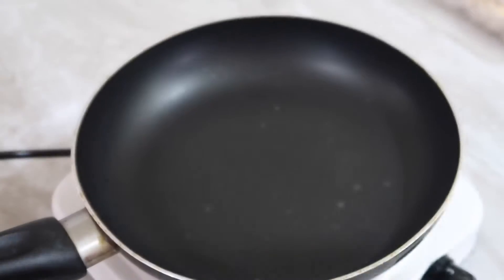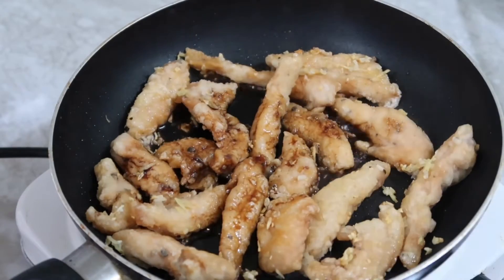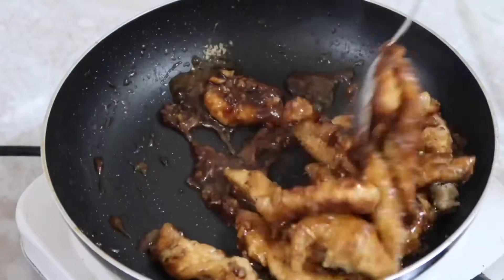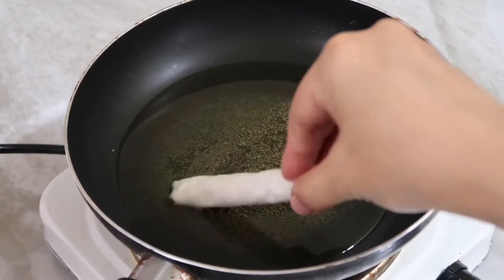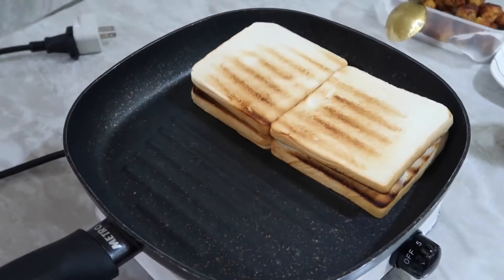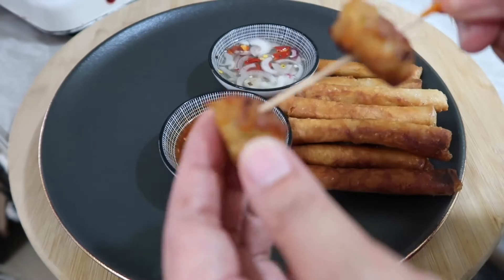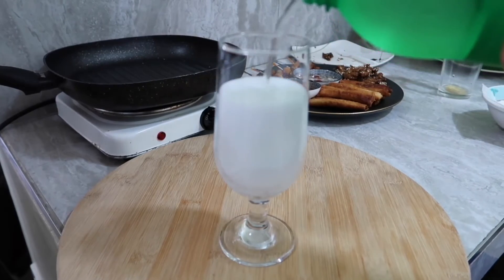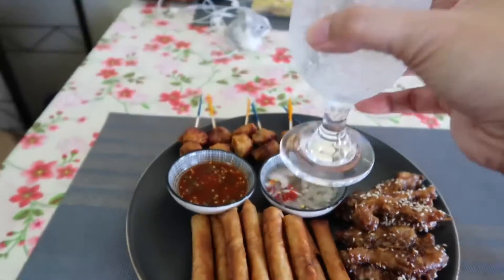Meat Platter | Leftover to Appetizer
Hi everyone! Not to waste the leftover food so we can make it easy to turn into appetizer! 😊